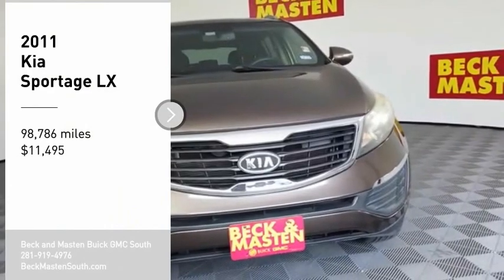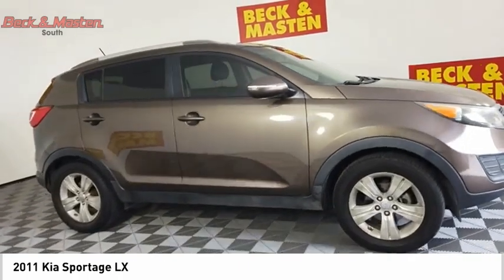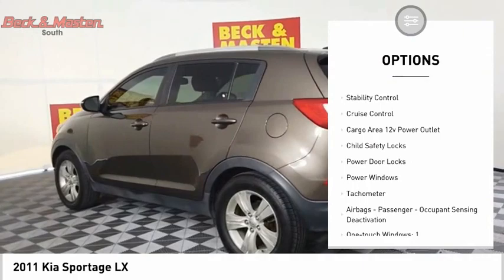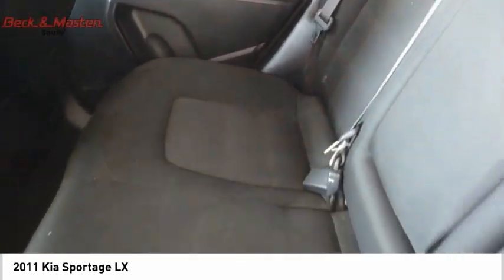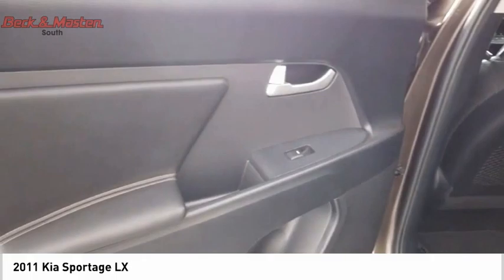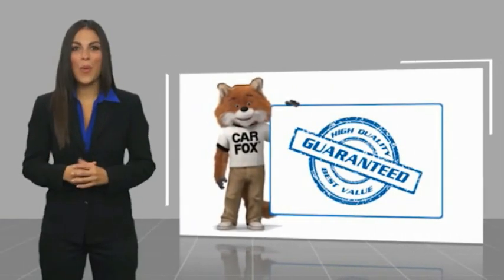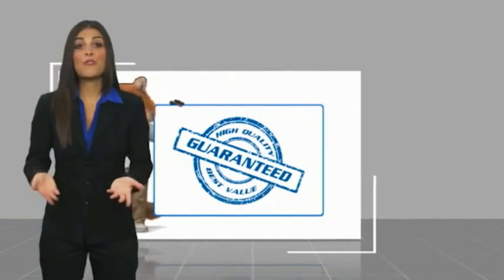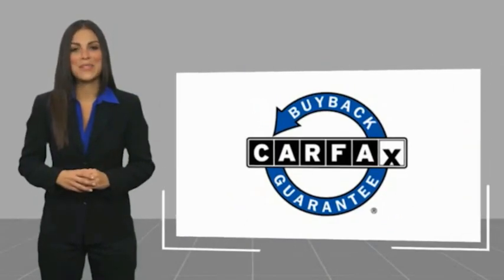2011 Kia Sportage L238630A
2011 Kia Sportage LX

This Sand Track 2011 Kia Sportage LX might be just the SUV for you.  This one's available at the low price of $11,495.  For a good-looking vehicle from the inside out, this SUV features a suave sand track exterior along with a black interior.  Equipped with Bluetooth technology, enjoy your favorite electronic devices wirelessly.  This is the vehicle you have been waiting for!